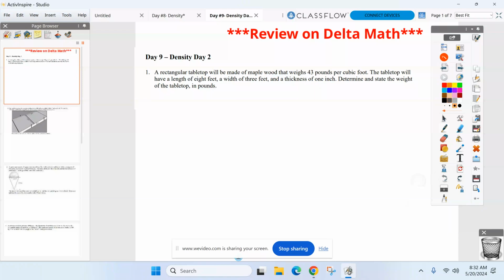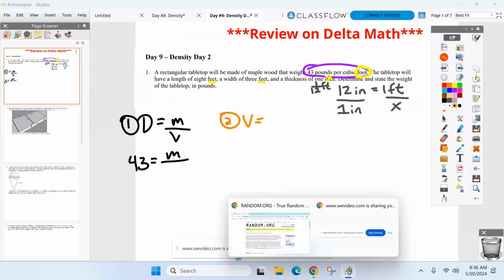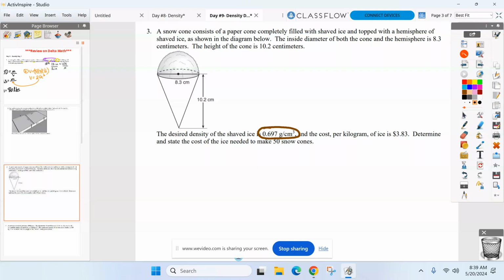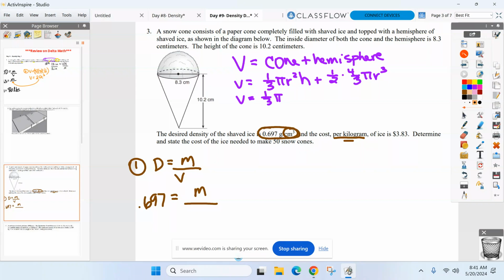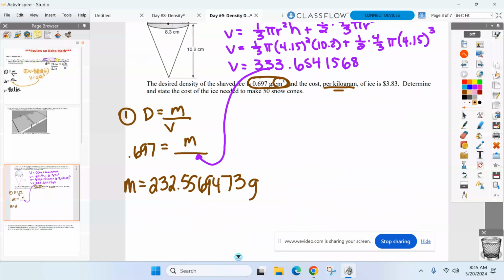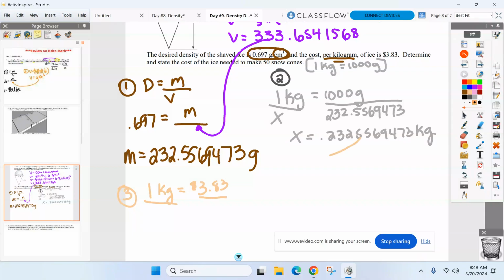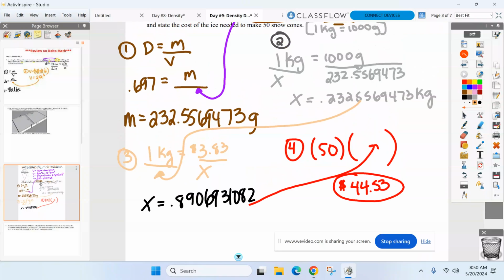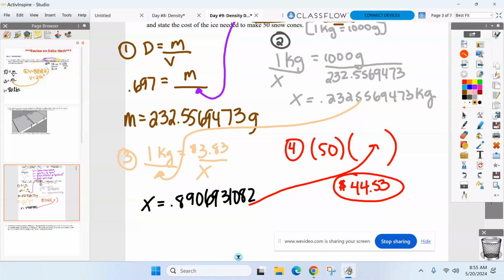Geometry AB May 20th - Unit 12 Day 9 - Density Day #2